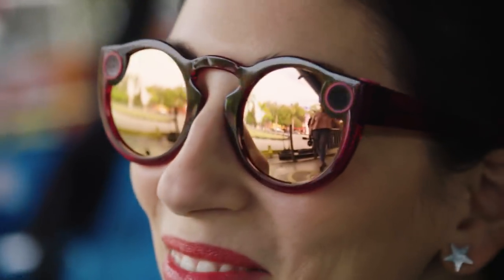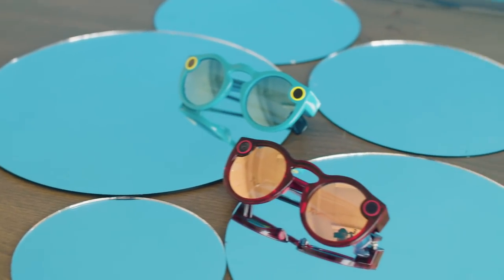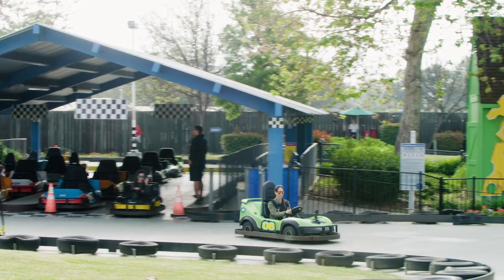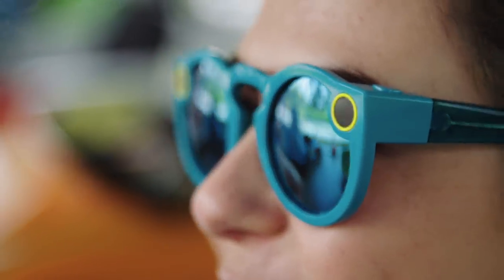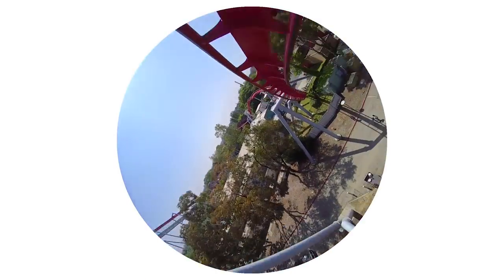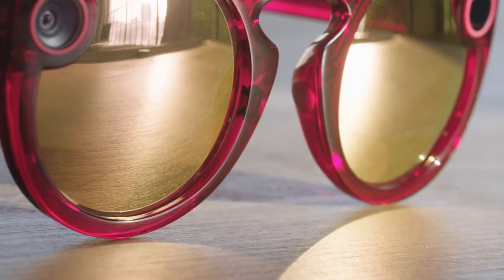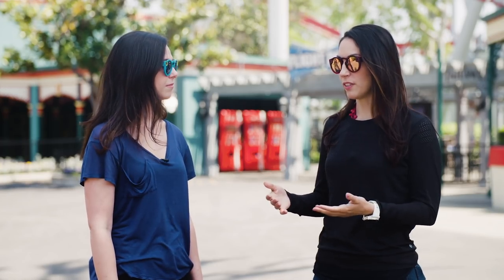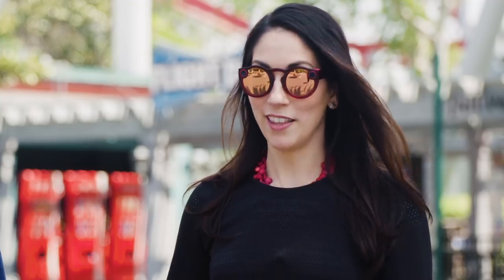Snap Spectacles: Are They the Face Camera We’ve Been Waiting For? | WIRED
You have to give Snap credit for giving hardware another try. Its first attempt, the face-camera called Spectacles, fell short of spectacular. But they're back with a new version. The yellow rings around the lenses are gone (the company decided the LED lights were enough of an indication that users are recording video). The new model is more expensive ($150) but it's water-resistant, comes in new colors, and has enhanced imaging capabilities.

WIRED's Lauren Goode and Arielle Pardes test drive the new Snap Spectacles at California's Great America.